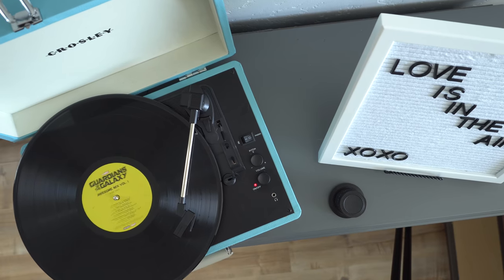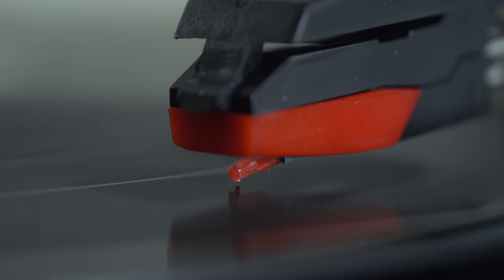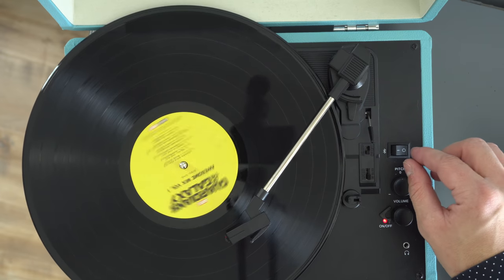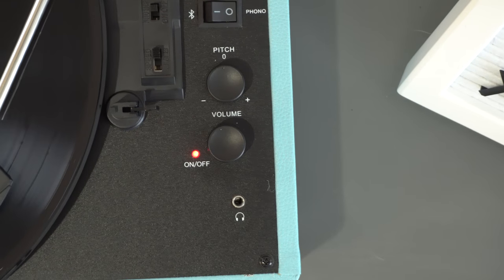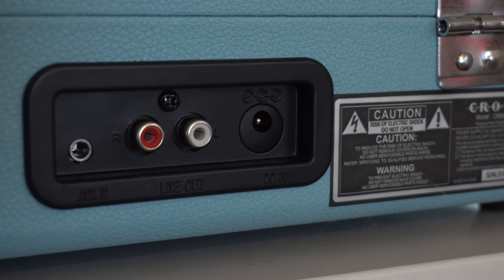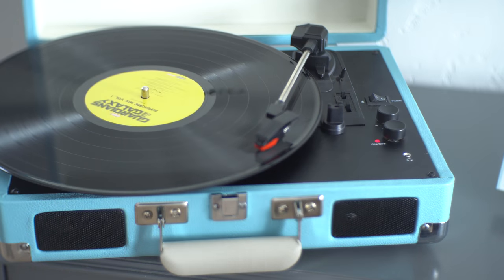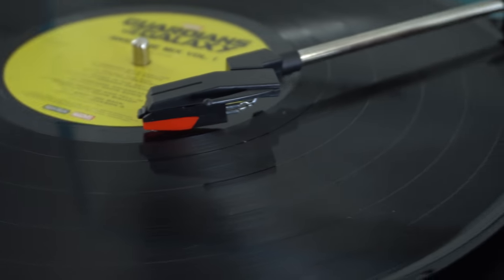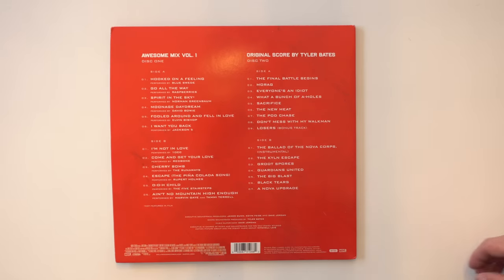Cruiser Deluxe Turntable: Not Your Grandpa's Record Player 🎵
I got this thing during the holidays and I have loved it ever since and I just had to make a video
Cruiser Deluxe Turntable

👕 Merch 👕
Want to support what i'm making?

Camera Gear 👇
📸 Camera: Sony A6300
📸 Sony E 55-210mm F4.5-6.3 OSS
📸 Fotasy N35 35MM F1.7
📸 Opteka Achromatic 10x Diopter Macro Lens
🎙️ Desk Microphone: RODE NT-USB
🎙️ Camera Microphone: Takstar SGC-598
▶️ Tripod: Magnus VT-4000
💡 Lighting: Portrait Studio 600W
▶️ SD Card: SanDisk Extreme Pro 64GB
🚁 Drone: DJI Phantom 4

Computer Gear 👇
💻 Editing Computer Retina Macbook Pro
🖥️ Gaming / Rendering Computer
Windows 10
GTX 1080 Founders Edition
32GB DDR4 RAM
i7 6700K 4.6Ghz Overclock
2x 4K Samsung Montiors 1x Asus ROG Swift 27